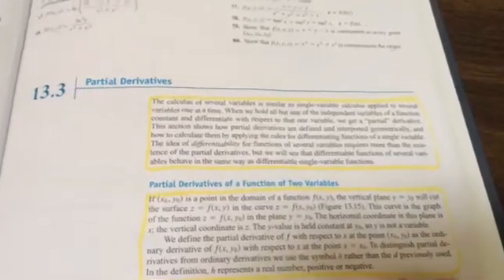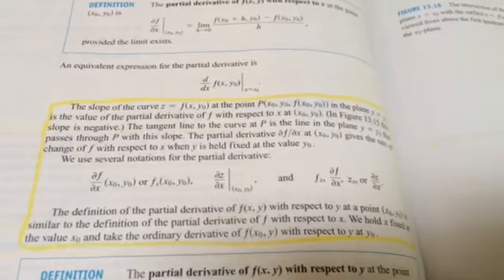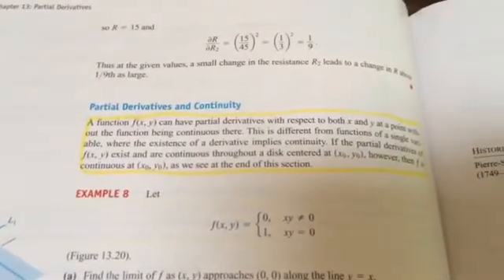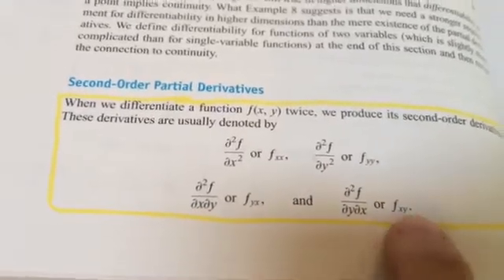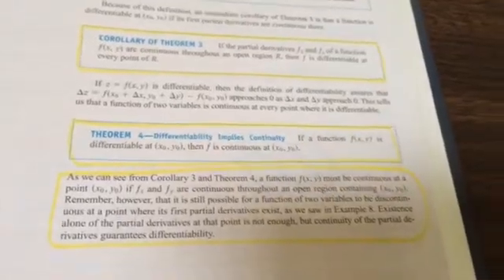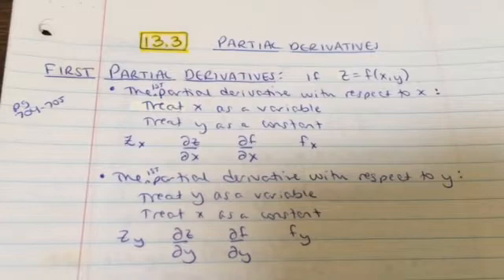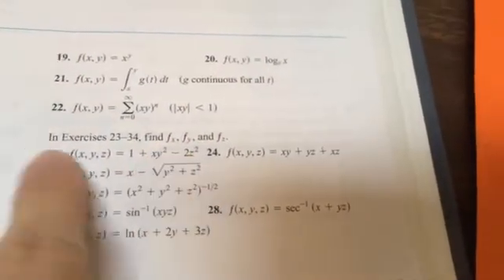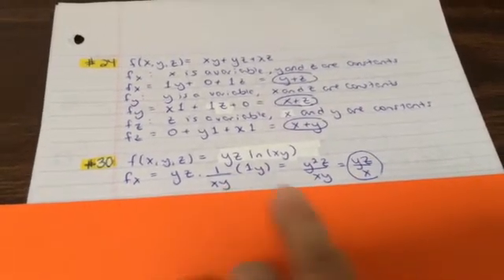13.3 Video for Cal C